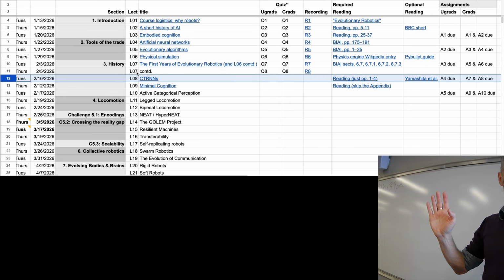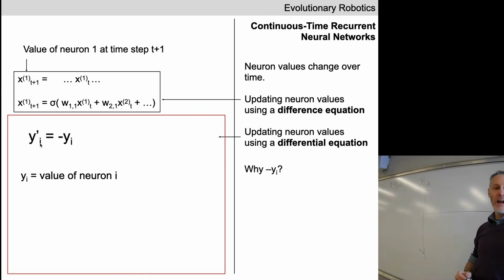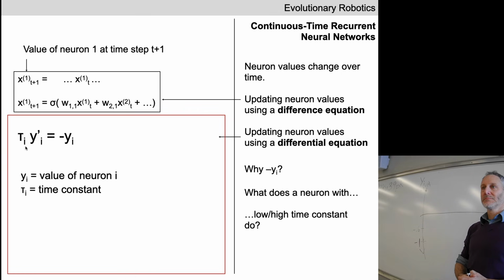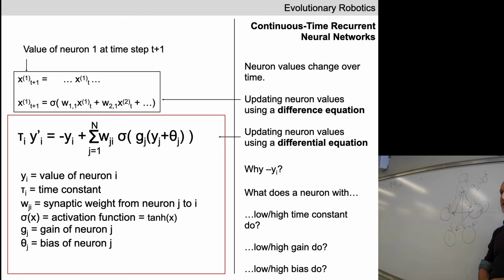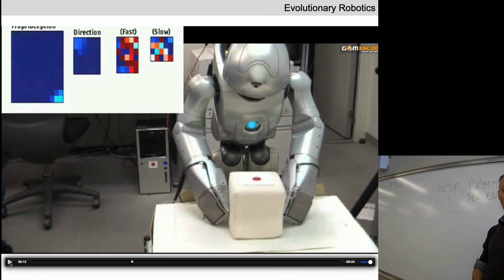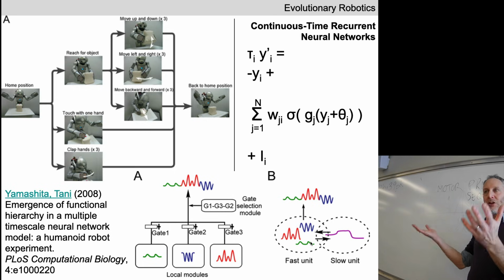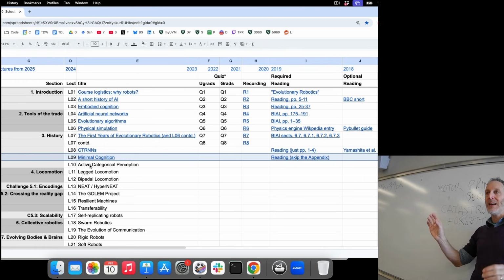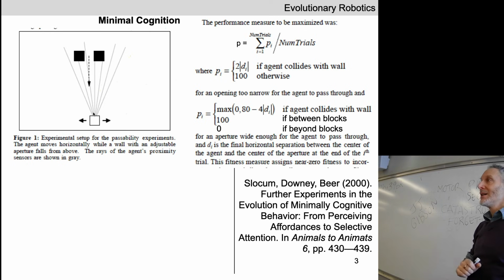Lecture 9 of Evolutionary Robotics: CTRNNs.